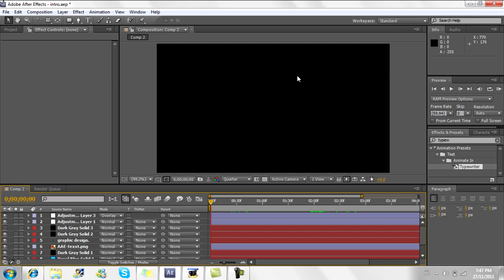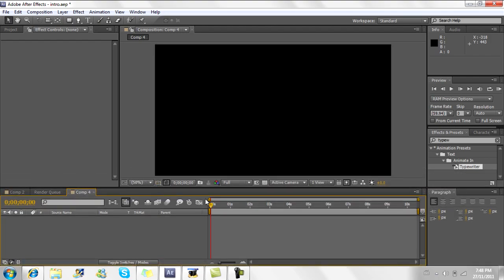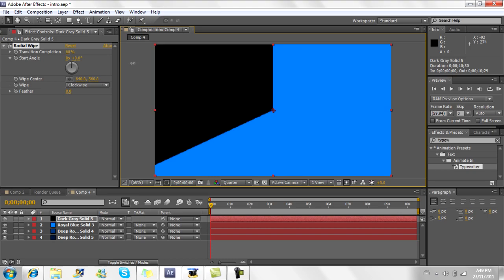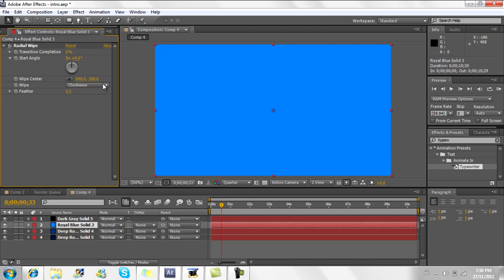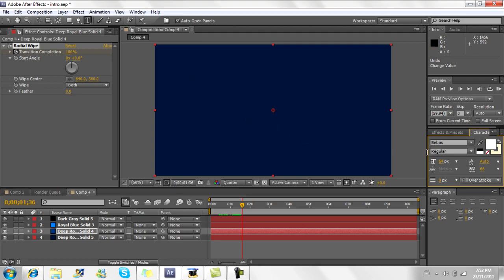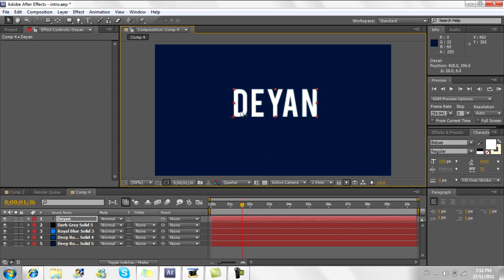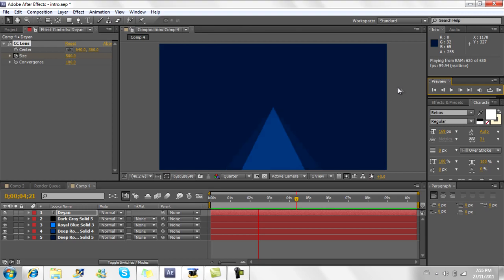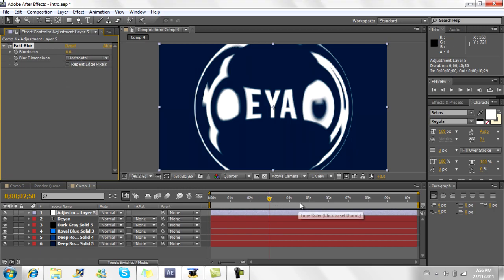Radial Wipe Intro Tutorial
This tutorial will teach you how to make a nice and simple intro in AAE.